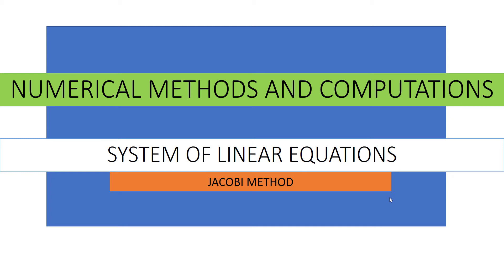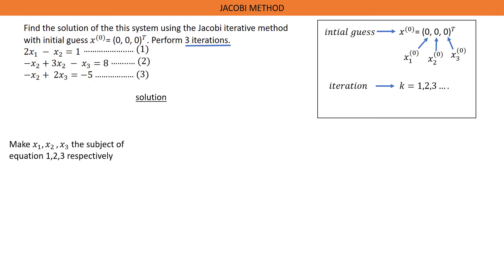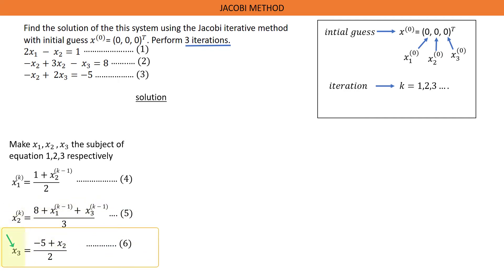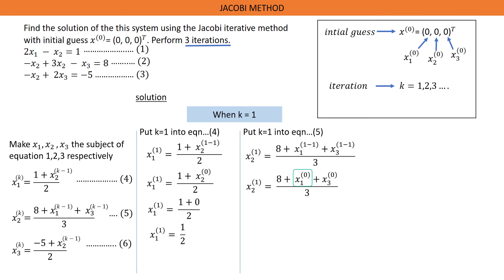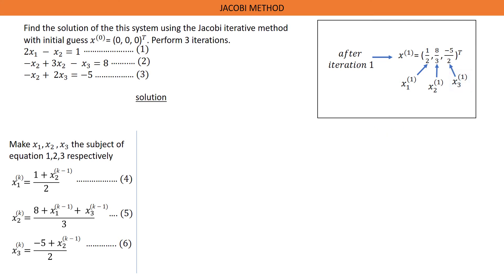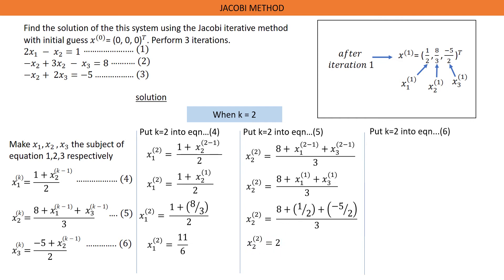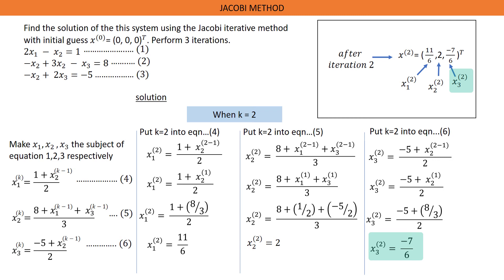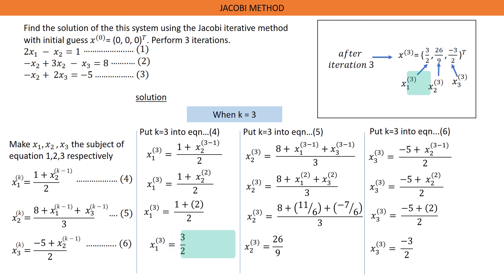Jacobi method: How to solve it in a simple way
In this video, I will show you how to solve Jacobi method in a very simple way. Jacobi method is an iterative method so we will perform a number of iterations. Each iteration will produce a sequence of approximation solution to a given system. The numerical procedure is designed so that, in principle, the sequence of vectors converges to the actual solution.